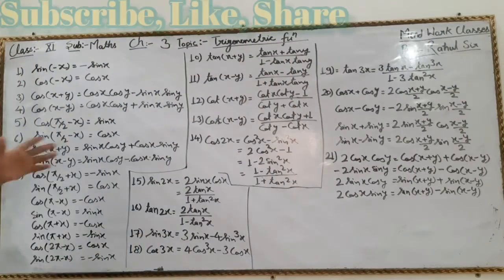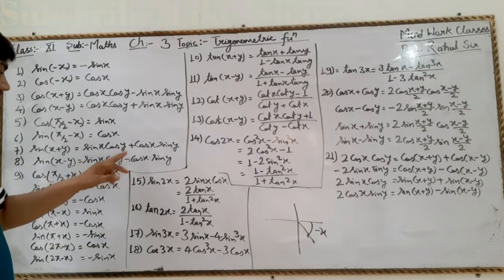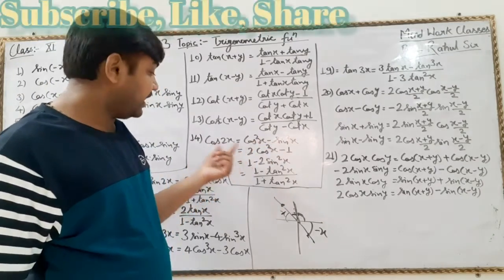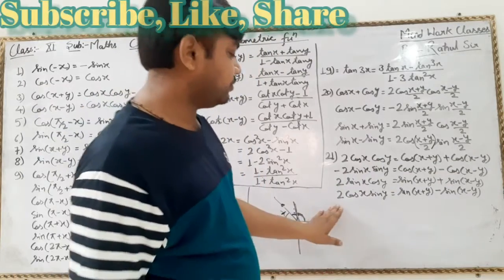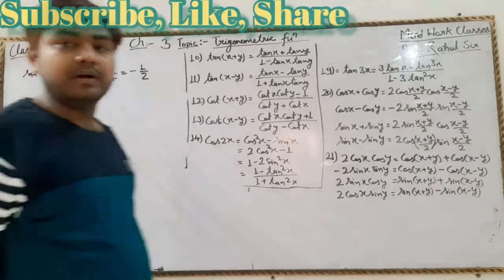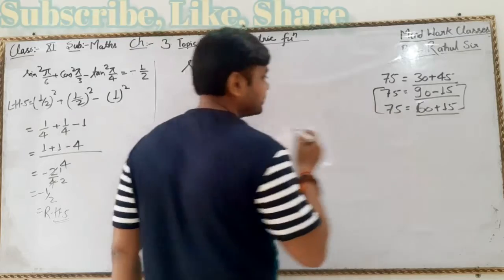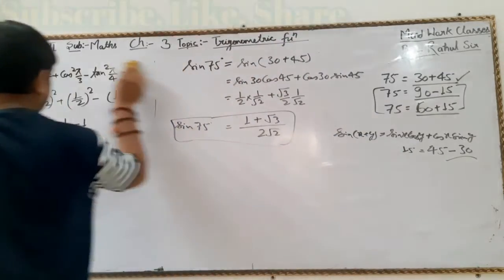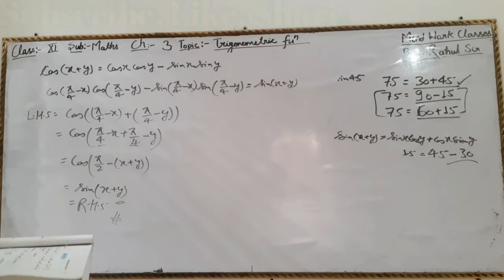Formulas of Trigonometric functions